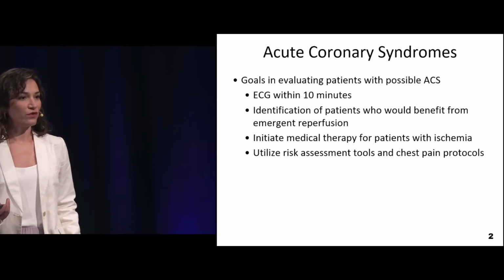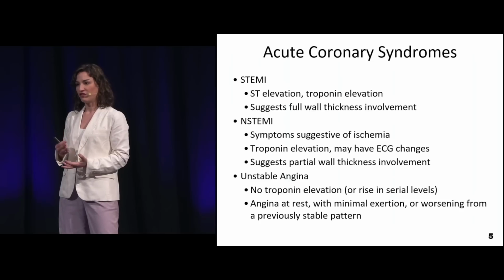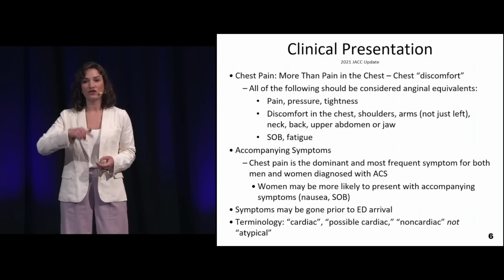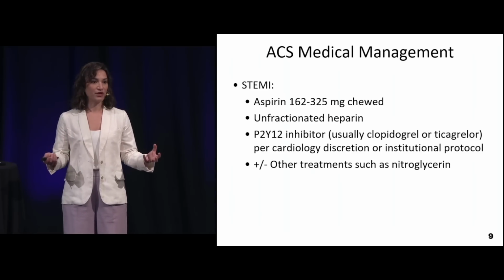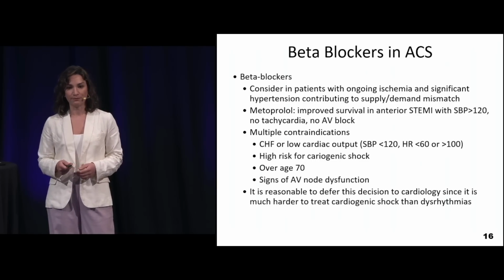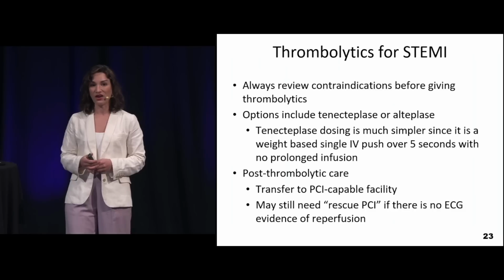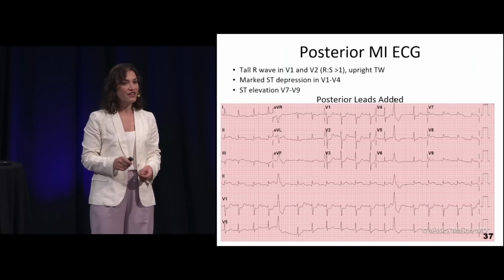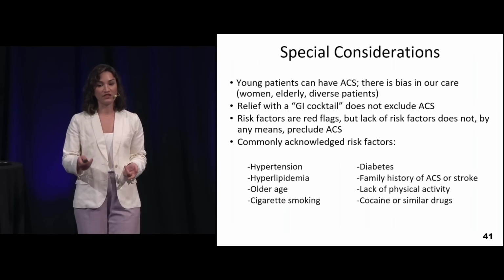Acute Coronary Syndrome - Essential Concepts | The EM Boot Camp Course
Acute Coronary Syndrome - Essential Concepts by Jessie Werner, MD

The course created for PAs, NPs, and PCPs in emergency medicine. Focusing on the essential, up-to-date content needed to practice in a modern-day emergency department or urgent care center.

Experience 56 in-depth topics and one optional high-intensity pharmacology workshop with the best faculty in Emergency Medicine.

Detailed Clinical Content  |  Documentation  |  Risk Management